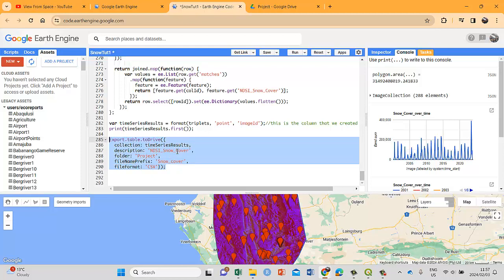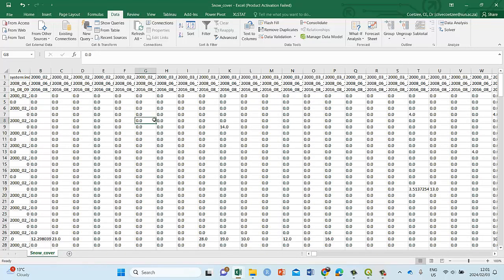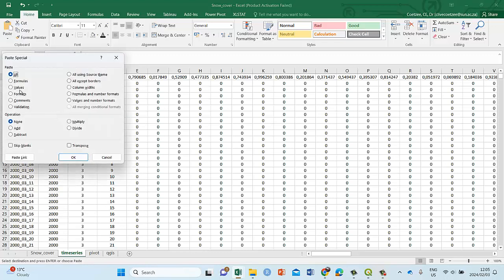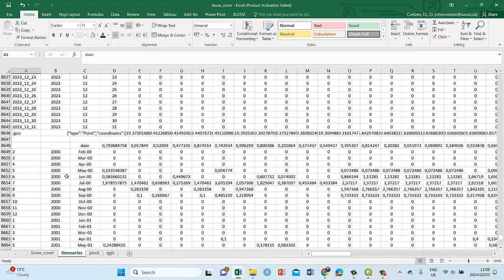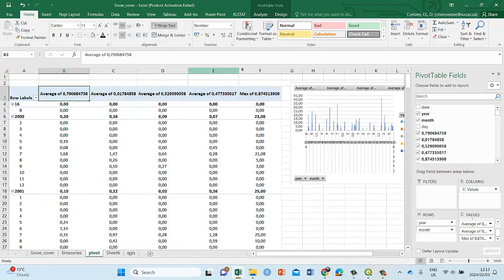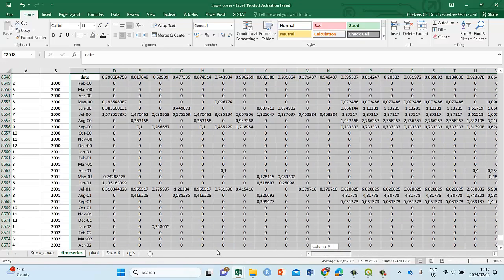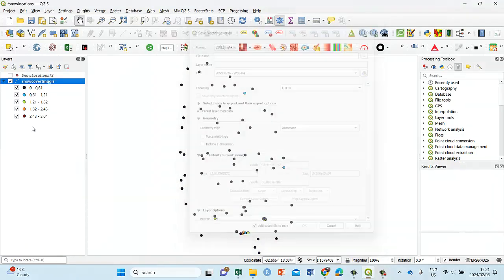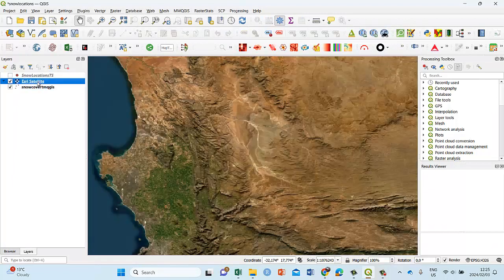Google Earth Engine Tut 75 - Analysing the 100 Point Time Series data in Excel & QGIS, Clive Coetzee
In this video/tutorial, we export the 100 Point Snow Cover Time Series data to Excel and QGIS. We discover some fascinating characteristics/features of snow in the ROI.